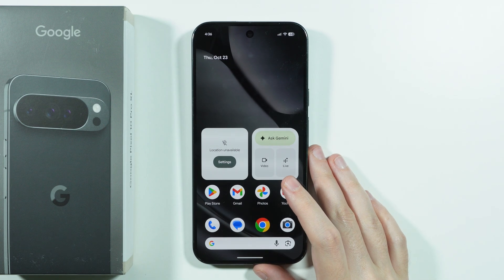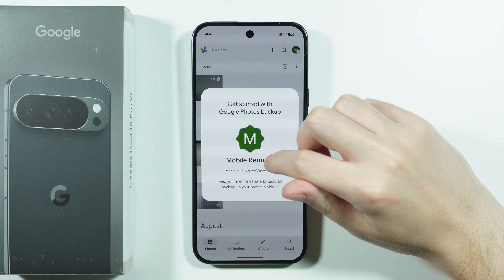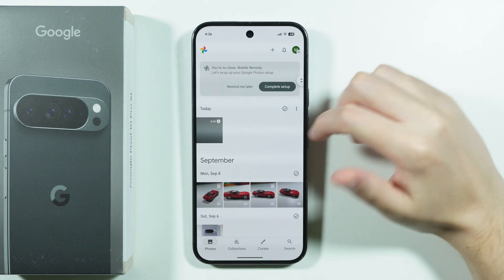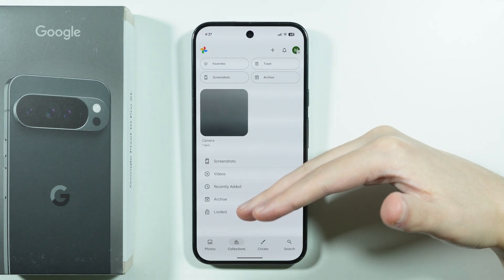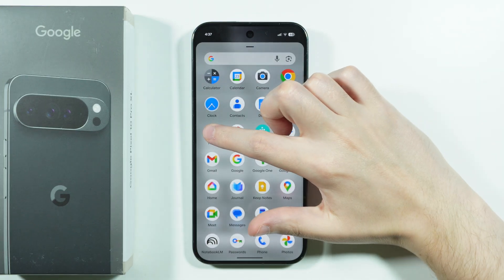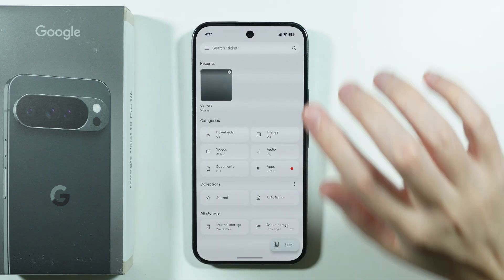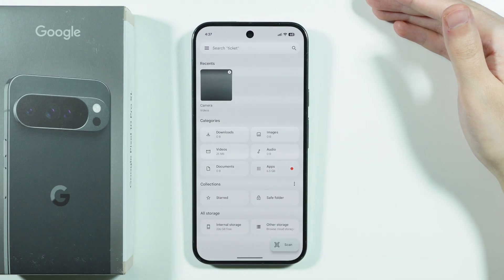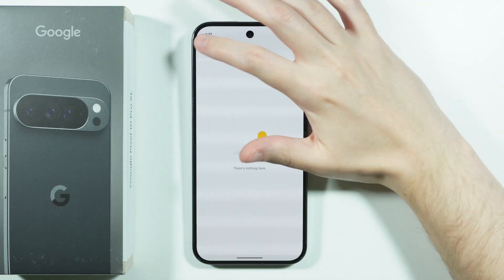Google Pixel 10 Pro XL: How to Find Gallery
In this video, I'll show you how to find the gallery application on the Google Pixel 10 Pro XL easily. Since Pixel phones primarily use Google Photos as their default gallery viewer, we will focus on locating and optimizing this essential app. Follow these steps in this quick tutorial to ensure you can access and manage all your stored photos and videos instantly on your new device.